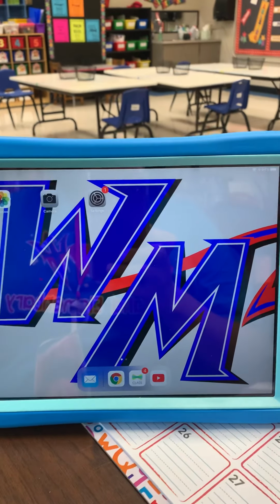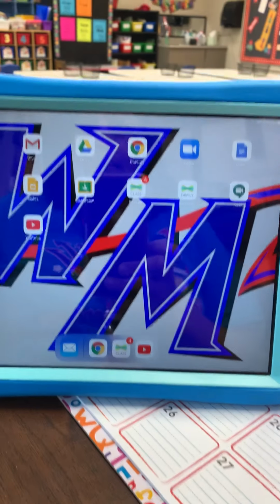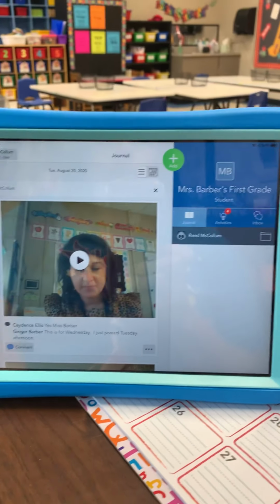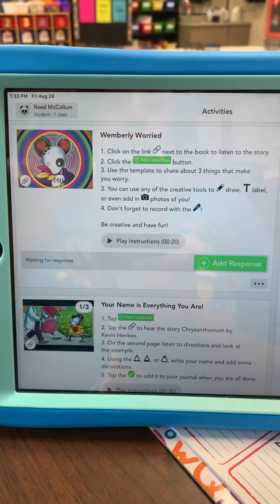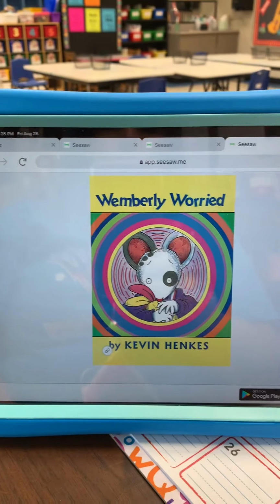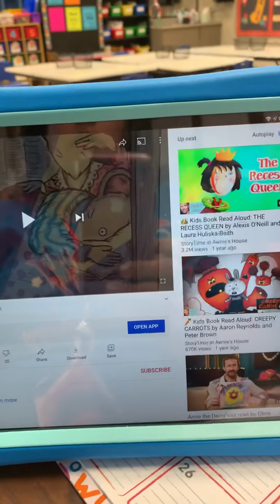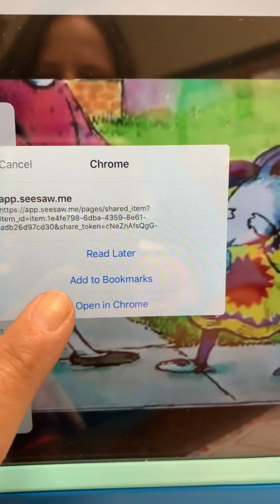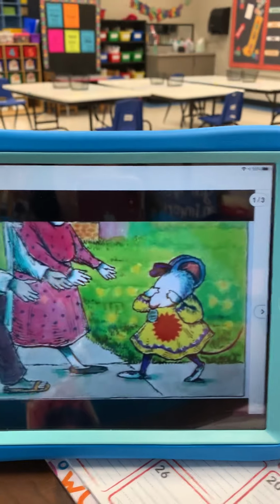August 28, 2020